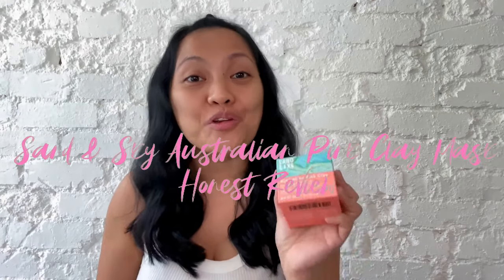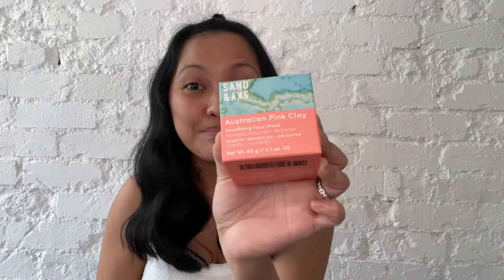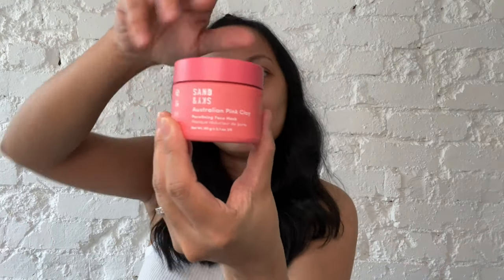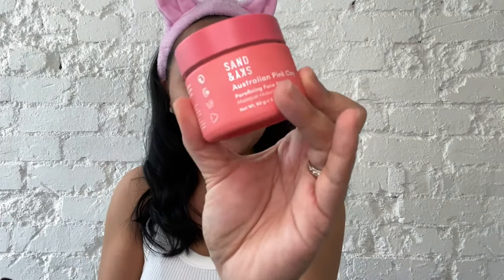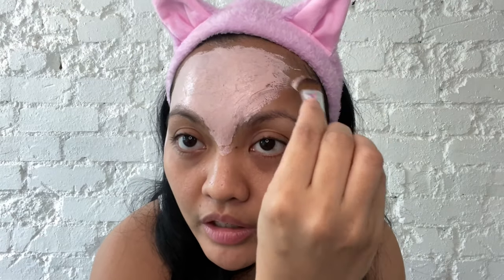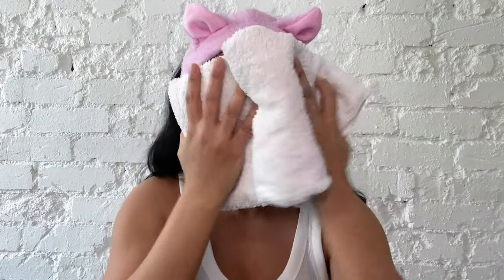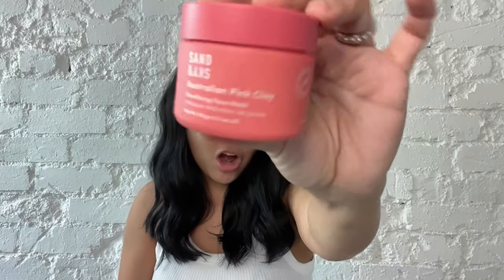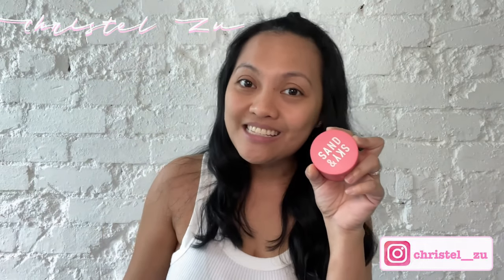Sand & Sky Australian Pink Clay Mask (Honest Review)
This is my honest review of the OG of Australian pink clay, Sand & Sky. . .

I have been gifted by Sand & Sky this Australian pink clay mask. .  and I'm reviewing it. .

00:00 Sand & Sky Australian Pink Clay Mask

01:43 Unboxing Sand & Sky Australian pink clay mask. . .

03:10 Application of the Australian pink clay mask

06:11 Before & After

06:55 Verdict!

Don't forget to visit Sand & Sky below . . . .

Hope you enjoyed this Honest Review of Sand & Sky Australian Pink Clay Mask!